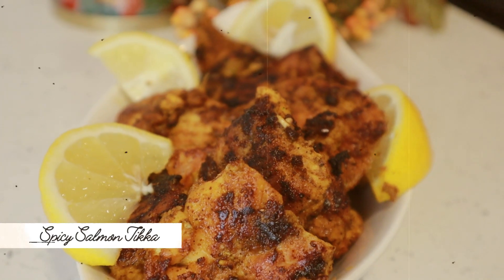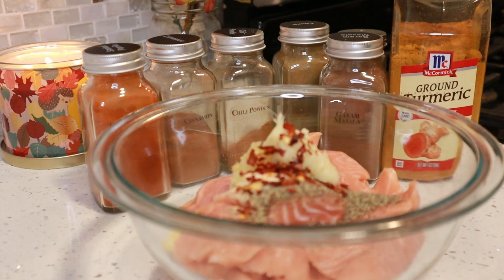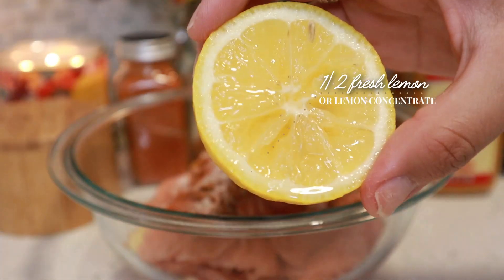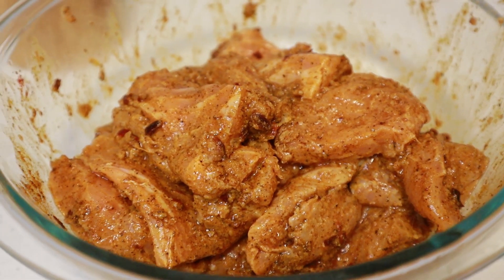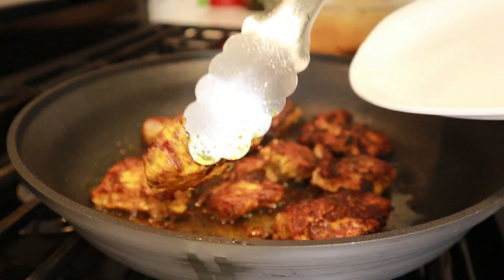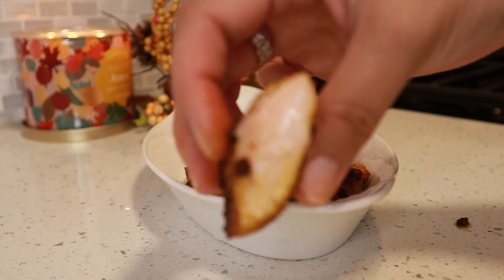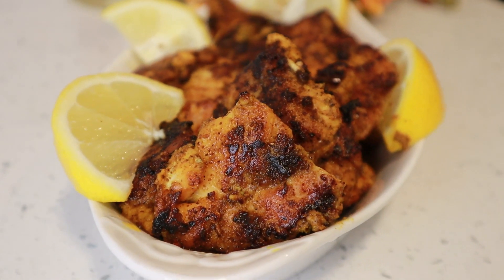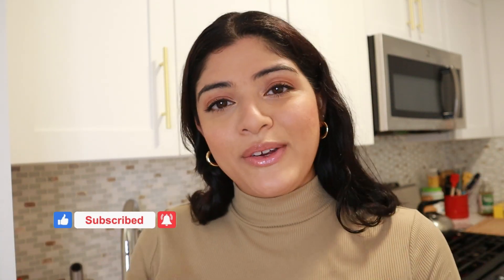Spicy Salmon Tikka Recipe in Under 30 Minutes | How to Make Spicy Salmon Tikka | ASMR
🌟In today's video, I'm making my spicy salmon tikka recipe in under 30 minutes, which is flavored with classic Indian and Pakistani spices (listed below in the ingredients), and cooked to a golden brown caramelized perfection. It's so simple, yet doesn't compromise on the great flavors!

0:00 Intro
0:32 Salmon Tikka Marinade
3:32 Cooking Salmon Tikka
5:31 Presentation
7:25 Outro

🌟Ingredients List for your convenience:
1 lb. salmon, or meat of your choice
4 garlic cloves, minced or 1 tsp garlic powder
1 tsp. onion powder
1 tsp. ginger paste
black pepper and salt to taste
1/2 - 1 tsp cumin powder, and coriander powder
1/4 tsp turmeric powder
1/4 tsp cinnamon powder
1 tsp. smoked paprika
1 tsp. chili powder or to taste
1/2 tsp red chili flakes
1 tbsp oil of your choice, plus more for cooking

🌟 Shopping Links:

Camera Used in Videos
Phone Camera Used in Videos
Tripods I use for my videos:
Standing Tripod w/ Ringlight

I appreciate your support if you purchase from the links posted.

One Love,
Fariyal